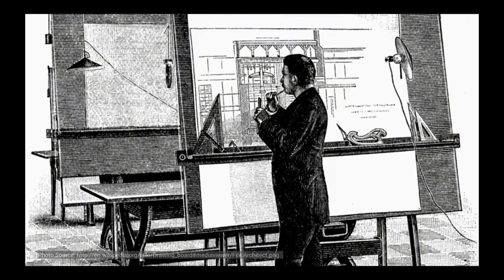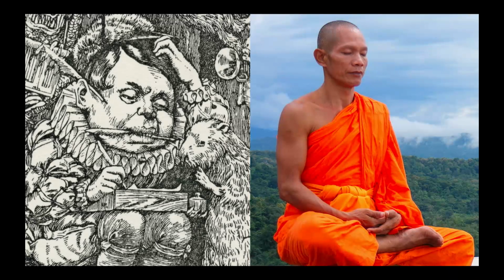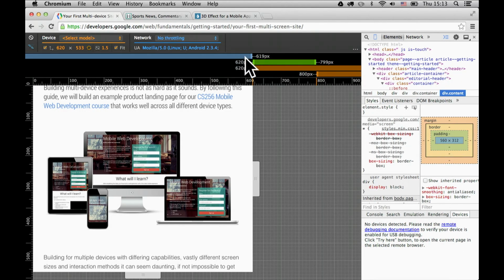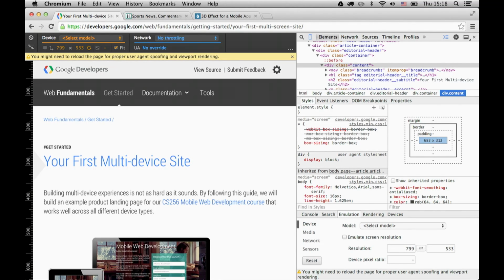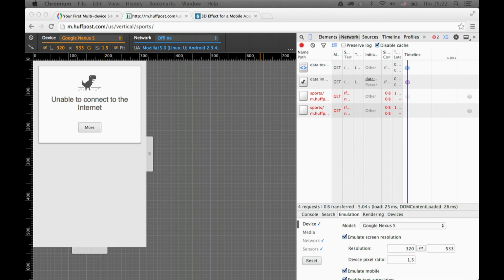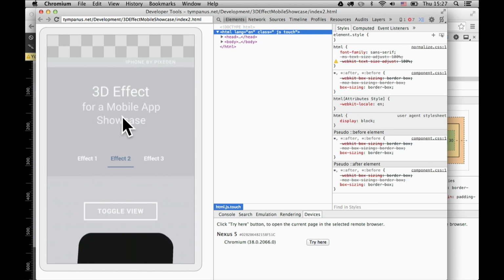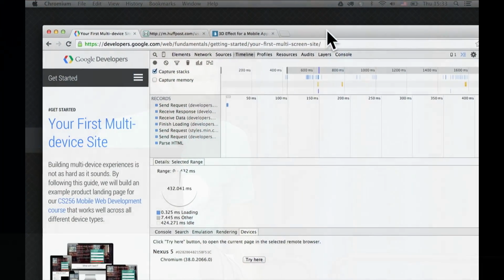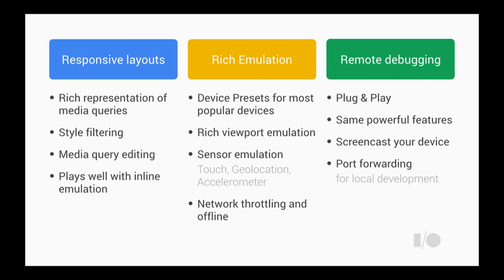Google I/O 2014 - Developing across Devices - DevTools in 2014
Speaker(s):
Paul Bakaus

Description:
Save and Refresh is dead. Developing for desktop first is out. Let's open our eyes to what modern cross-device development is like. Get a sneak peek of the next-generation workflow: mobile-driven productivity, addressing top performance issues easy, and staying focused on our code, rather than JS libraries.